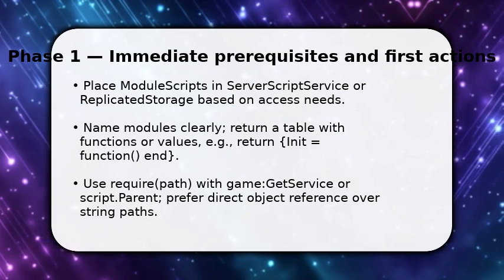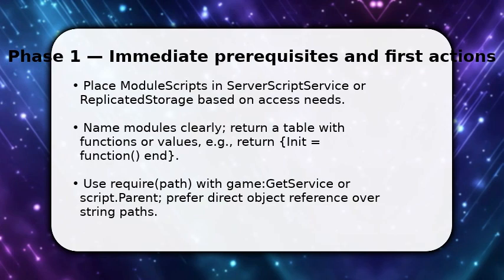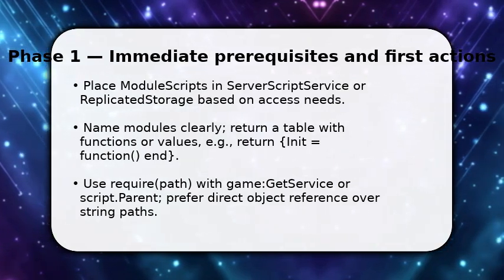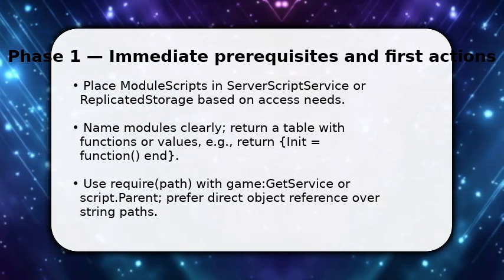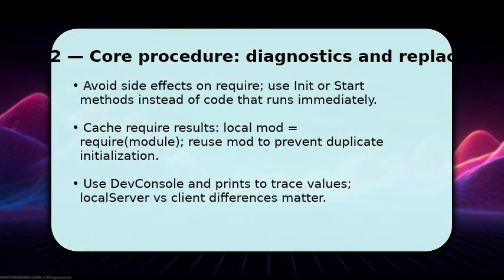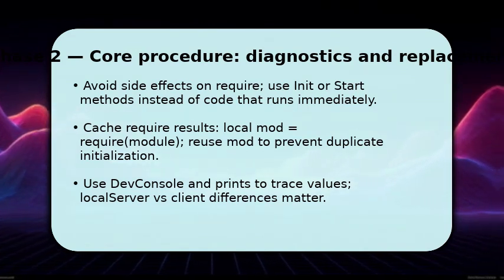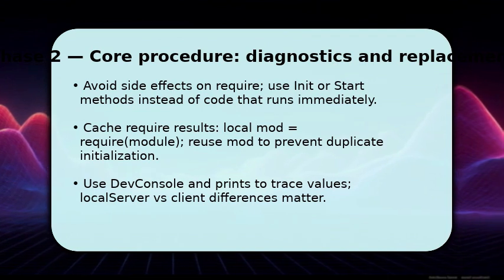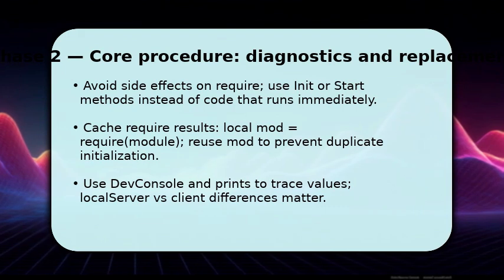How to Use Require Scripts in Roblox (updated)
How to Use Require Scripts in Roblox (updated) | 🔒 Surfshark VPN Deal — Stay private and secure. $1.99/mo + 3 Months Free ▸

Dive into the world of Roblox game development as we explore how to effectively use require scripts. This updated guide covers essential tips for script integration, performance optimization, and best practices in creating dynamic gaming experiences.

Roblox, require scripts, game development, scripting on Roblox, performance optimization, dynamic game creation,